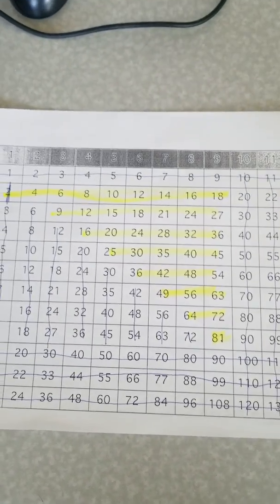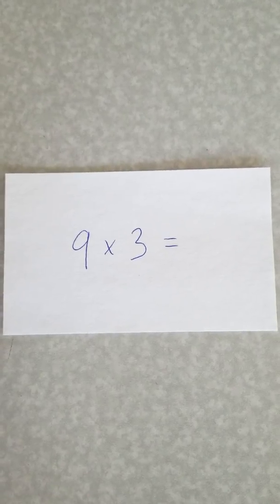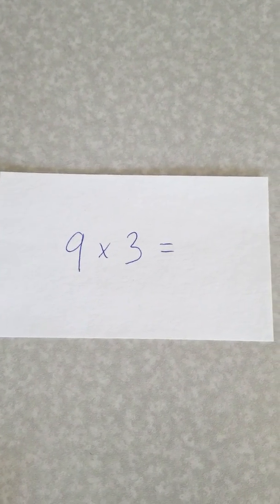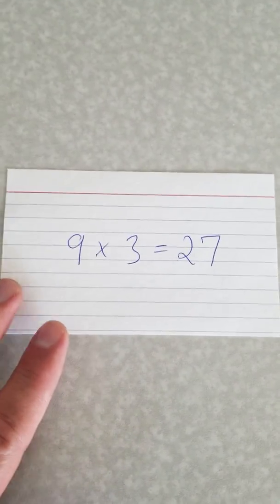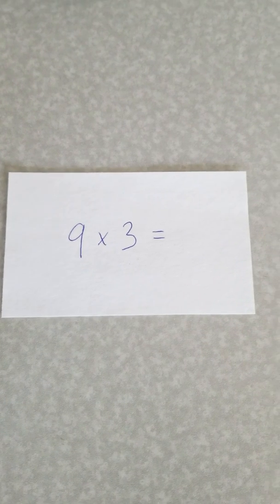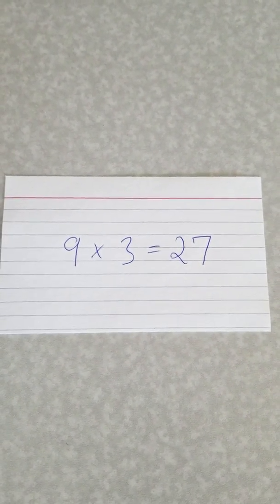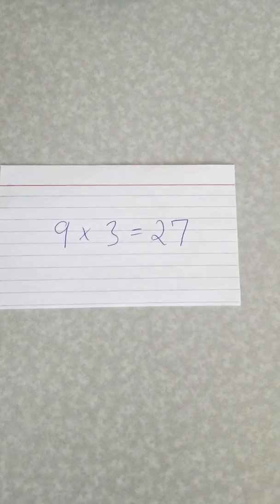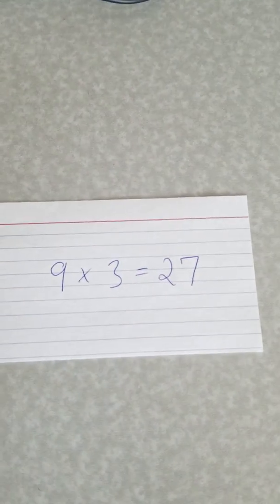Multiplication Fact Practice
Learn multiplication facts quick!